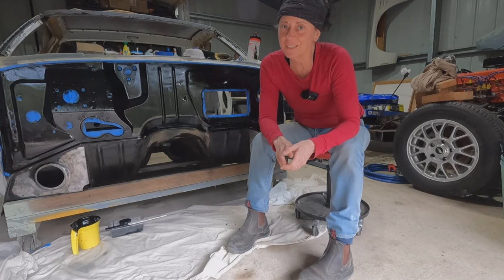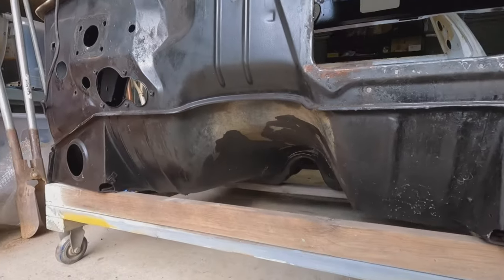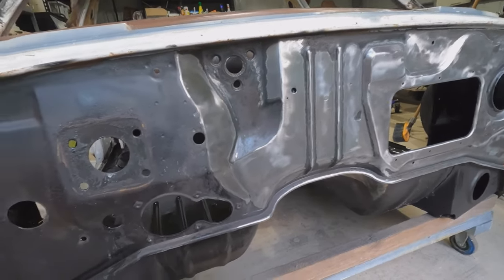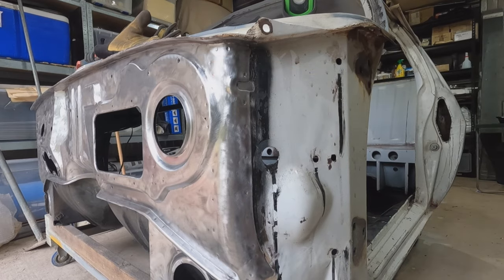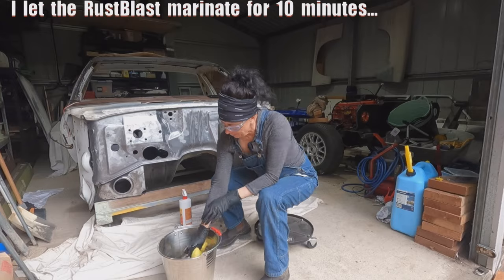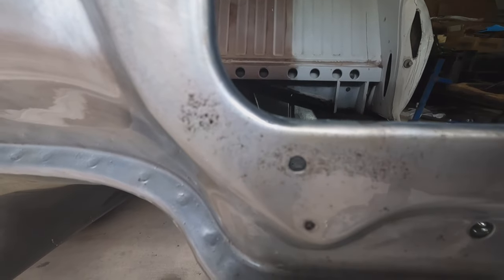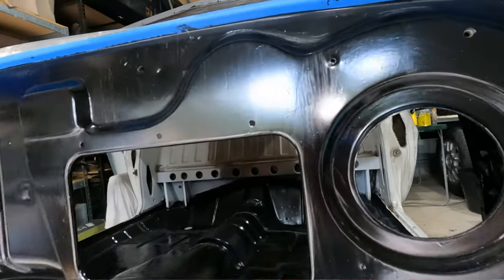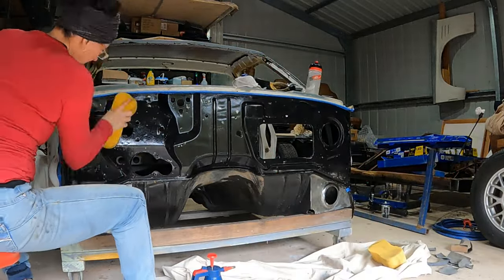Restoring the Firewall With KBS On My HZ Holden One Tonner Cab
My Holden HZ One Tonner, Trixie, has a great firewall with no significant rust and only a bit of pitting on one corner where the heater box mounts. But I still wanted to treat it with KBS to protect it from any future rust. I'm still struggling to get the RustSeal to apply well, with a brush. So there will be rework on this firewall restoration, when I have a generator and air compressor for my spray gun.

LINKS...

CREDITS...

Thanks to Evan Splash for the theme music Drive It Now, provided by Tunetank